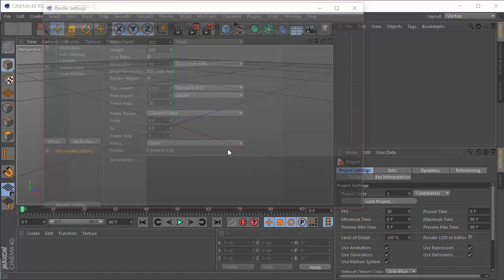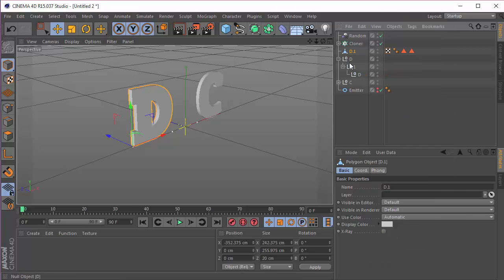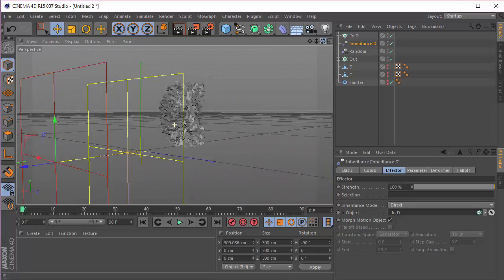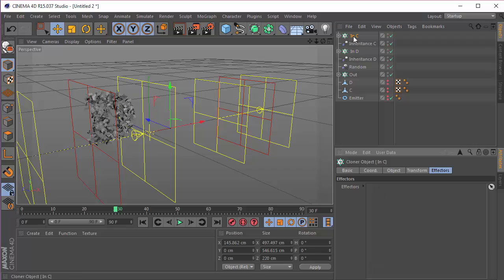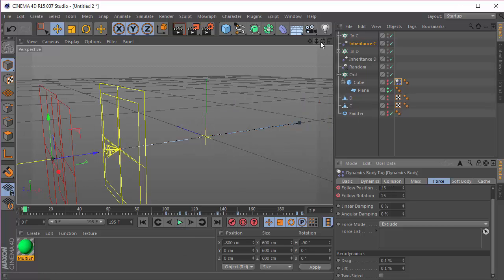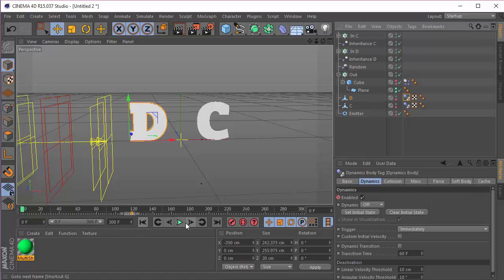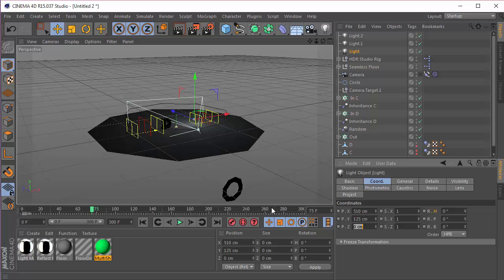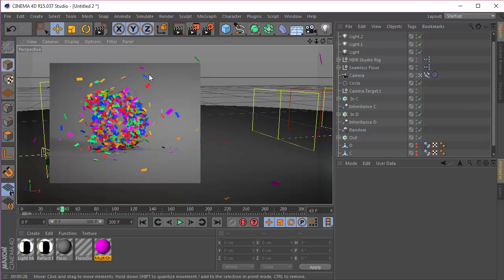[Tutorial] Confetti Logo Morph in Cinema 4D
Checkout my Design Course on Udemy:
In this tutorial we will learn to make a cool logo reveal with confetti using the inheritance effector in CInema 4D.